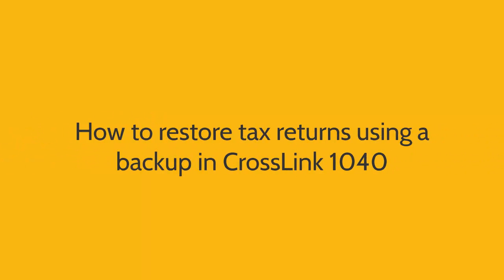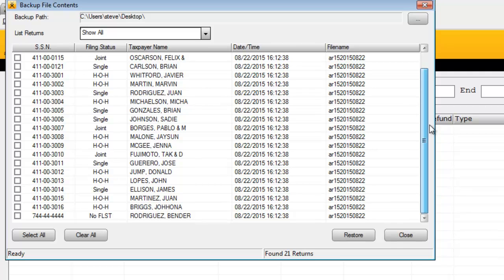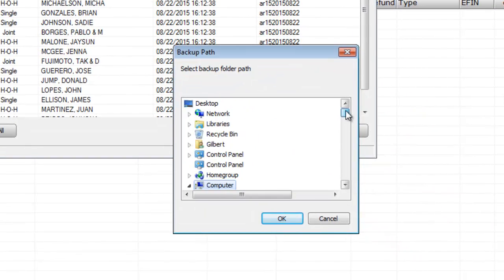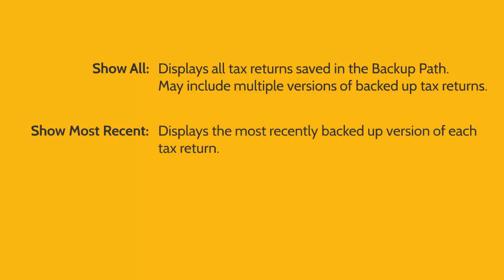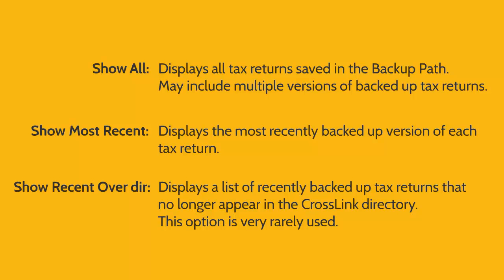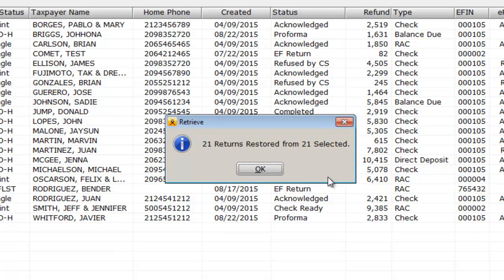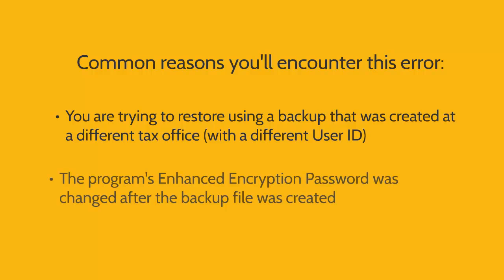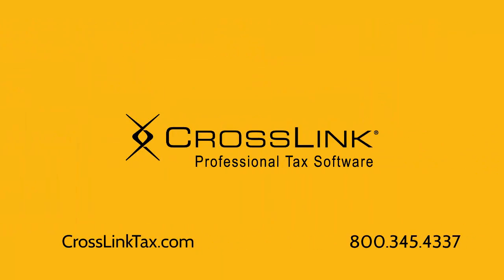How to Restore Tax Returns Using a Backup - CrossLink Professional Tax Software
This training video demonstrates how to restore backed-up tax returns in CrossLink 1040 Professional Tax Software. Be sure to follow CrossLink on Facebook, Twitter and read our blog for tax news, software tips, support messages and more.

CrossLinkTax.blogspot.com